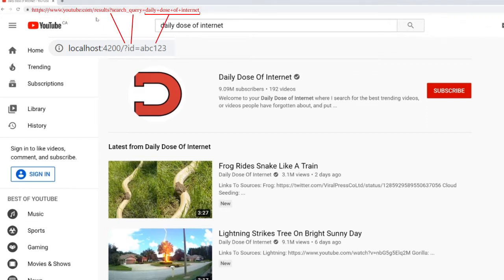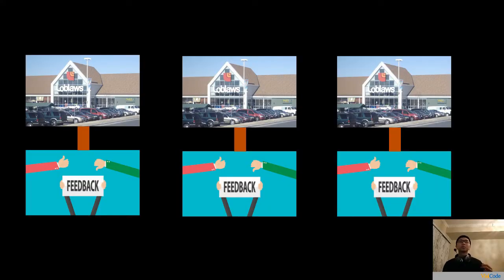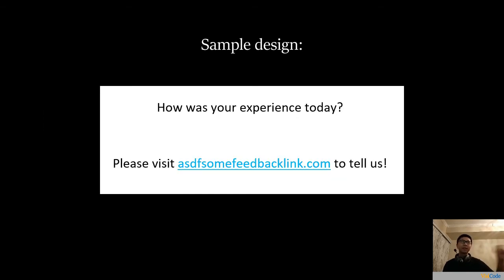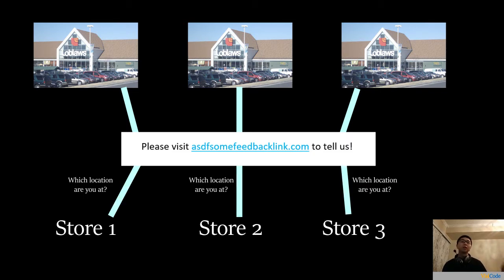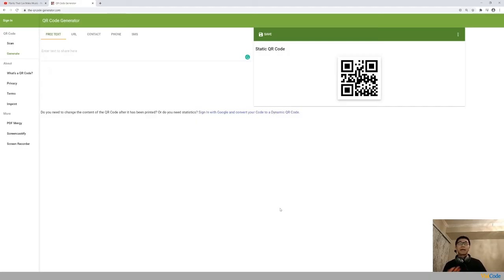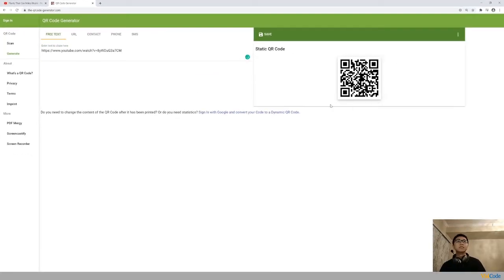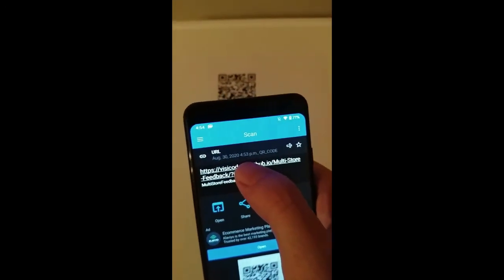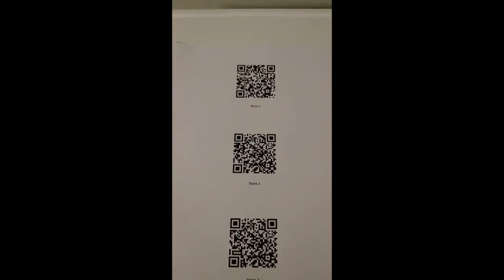QR Code Entry | Angular Web App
Welcome to the video!  Today we discuss the challenges of using a single web app across multiple locations and suggest a solution using QR codes + query parameters.  The end result is automatic location detection as well as time saved by users.

(links to previous related tutorial and end project file will be posted shortly)